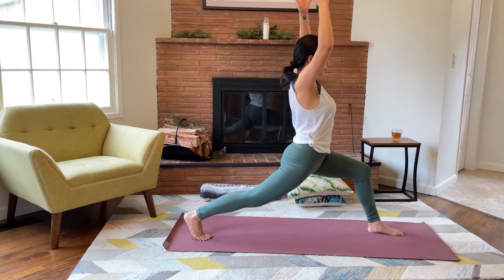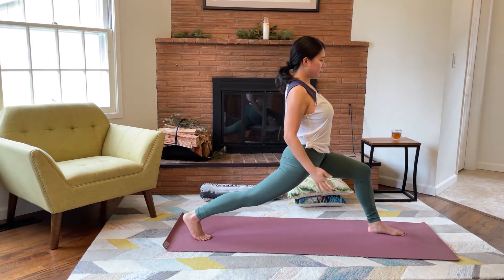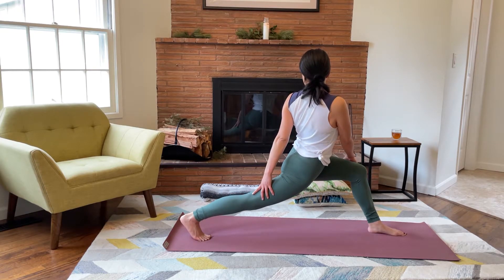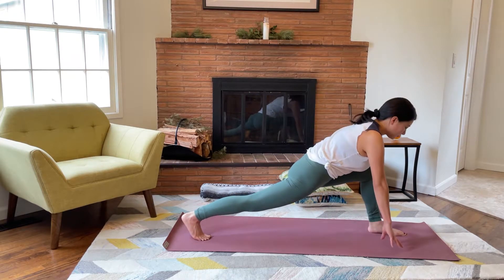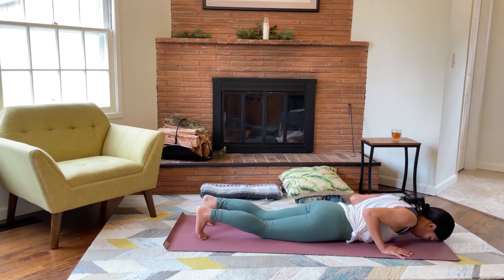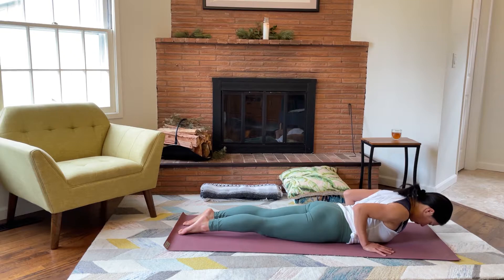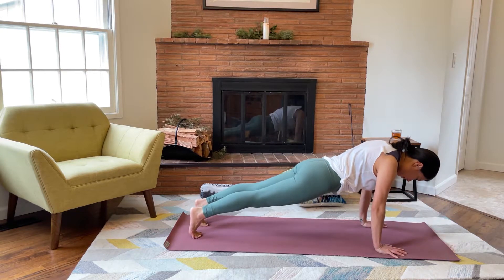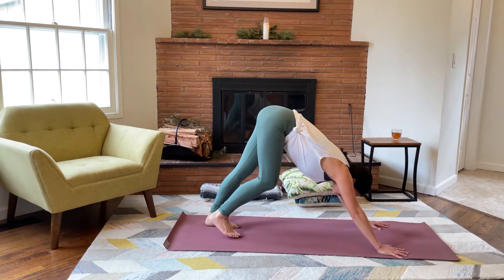New Moon Sign Yoga | Pisces - the most emotional zodiac sign | Release | Gentle Focused Flow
Hello, friends! Hope you are enjoying the spiritual energy from Pisces new moon! Today we are going to do Pisces new moon sign yoga.
This mutable water sign is the last sign of the zodiac wheel and it's often considered to be the most emotional zodiac sign of all, intuitive, spiritual, and compassionate.

The energy of Pisces might be intense for you, but it can just as heeling. New moon in Pisces in encouraging you to let go of energy as you release yourself from the pain you've been carrying.

It's time to release and embrace a new beginning.